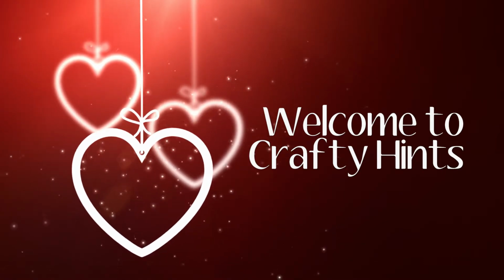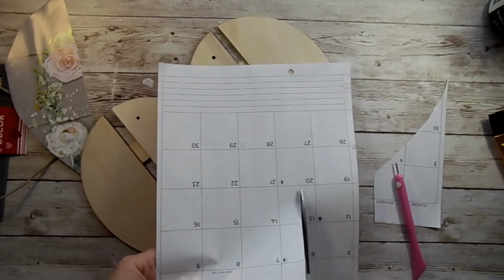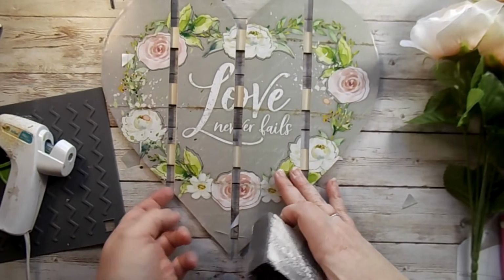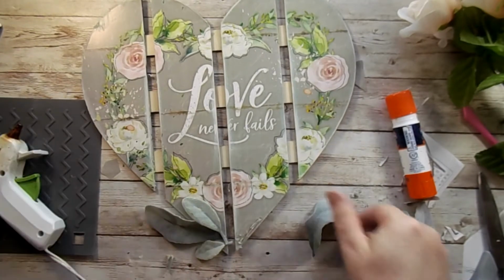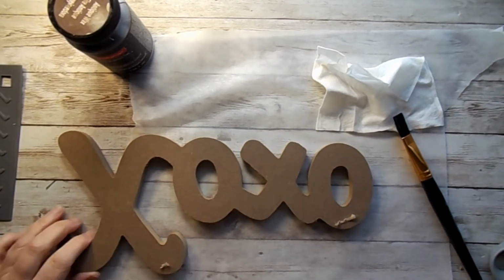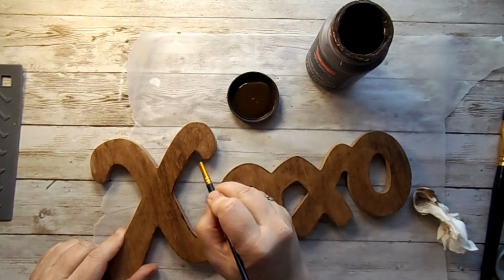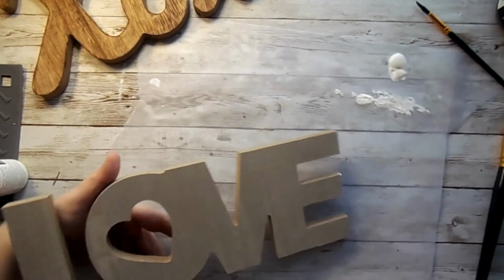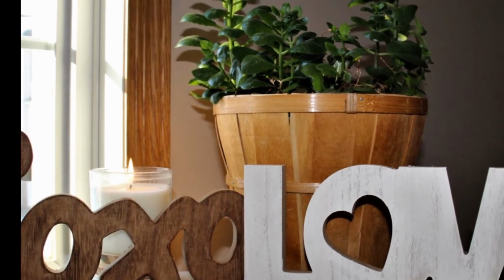3 Neutral Farmhouse Valentine's DIYS- Dollar Tree Valentine's Day DIY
3 Neutral  Farmhouse Valentine's DIYS... Do you enjoy Farmhouse DIYS? These are Dollar Tree Valentine's Day DIYS. So quick and easy as well as budget friendly. Neutral  Farmhouse Valentine's decor you can use year after year. Supply list below.

Pallet Sign
1 Pallet sign from the Dollar Tree vertical or horizontal
1 Calendar scene or scrapbook paper
Floral
Glue stick and glue gun used
Ivory Waverly chalk paint
Wet wipes